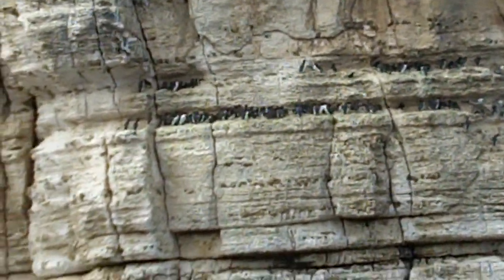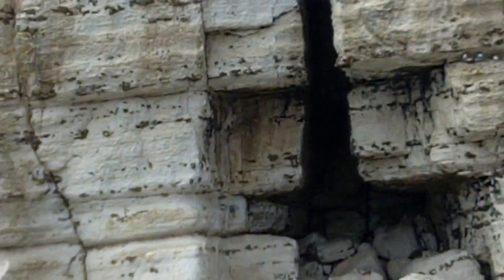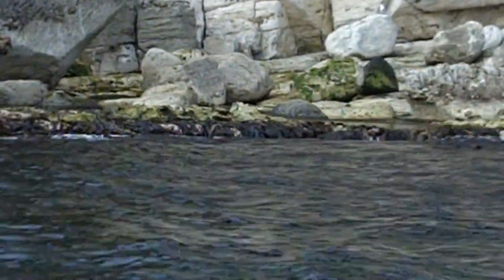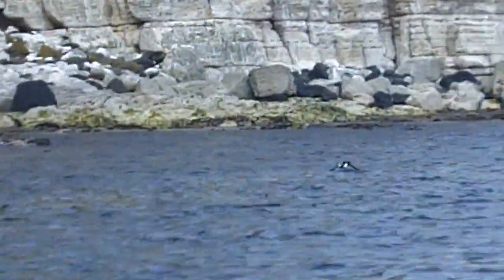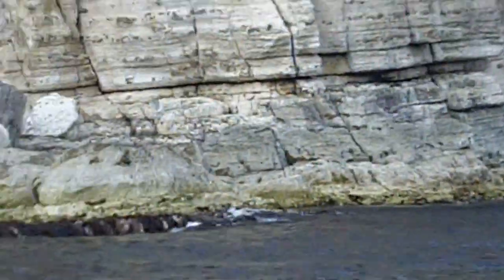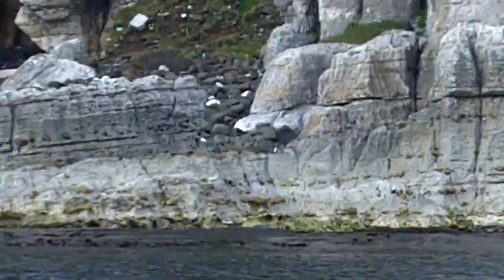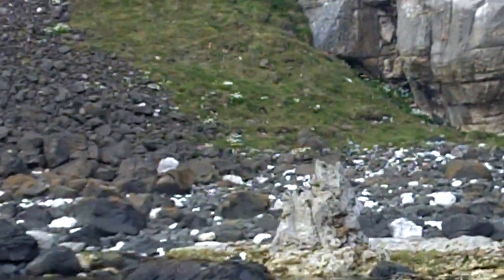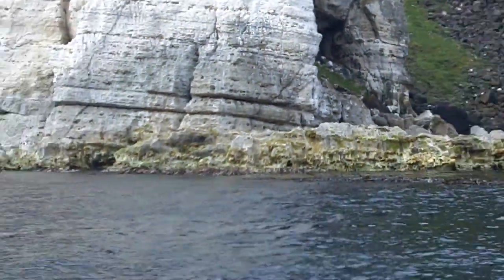Clip of boat trip - Rathlin Island - Northern Ireland Environment Agency (NIEA)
Clip of NIEA guided wildlife boat trips from Ballycastle to Rathlin Island.